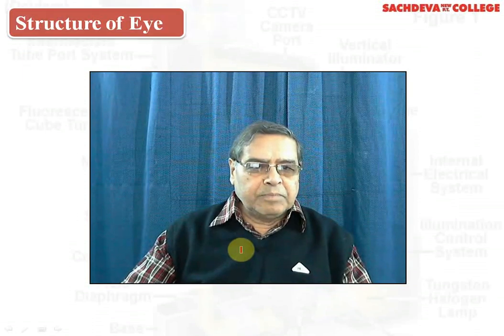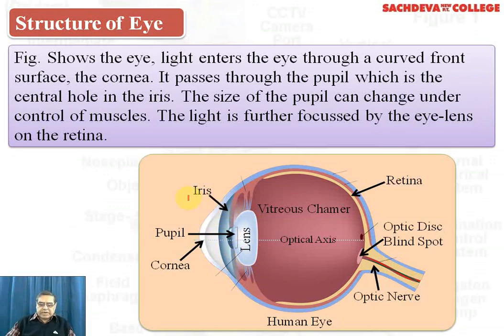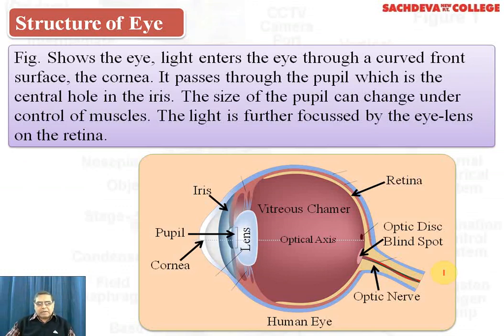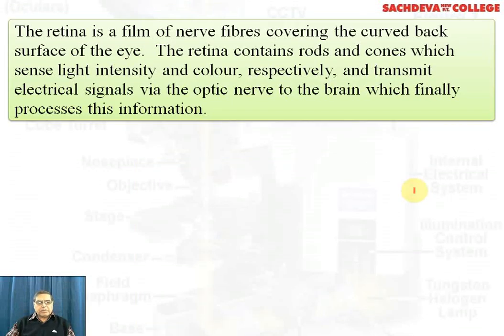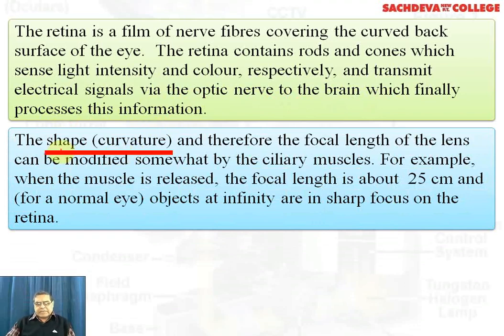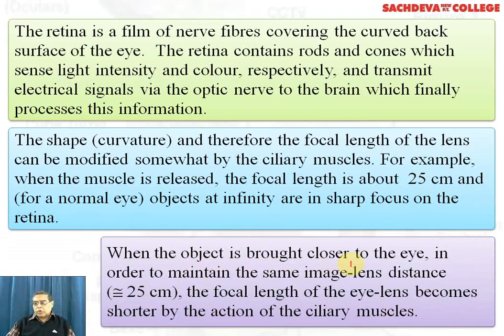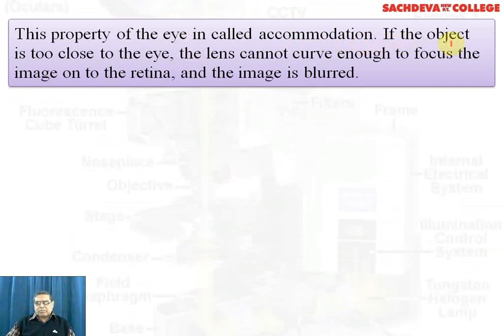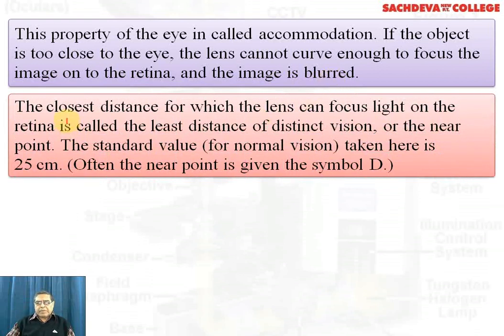Chapter - 9 Ray Optics abd Optical Instruments - Lecture -1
Know about optical instrument in this lecture

Class 12th